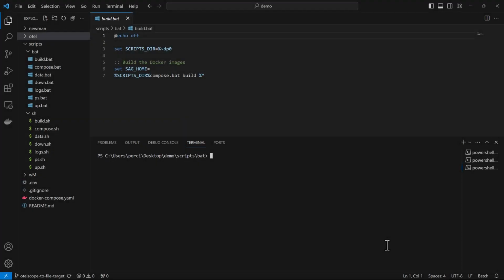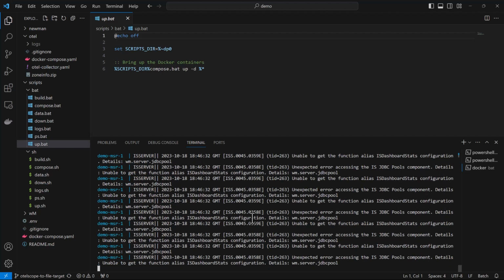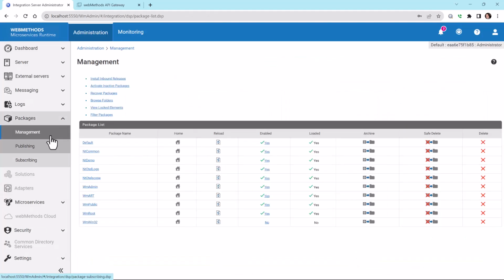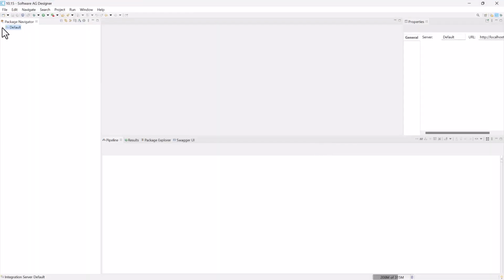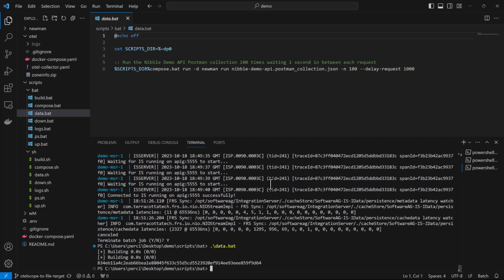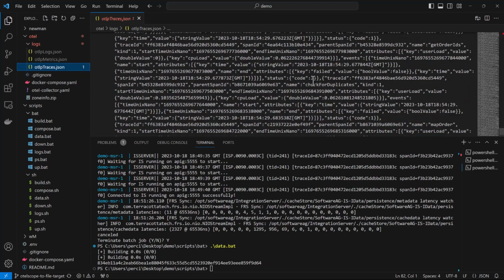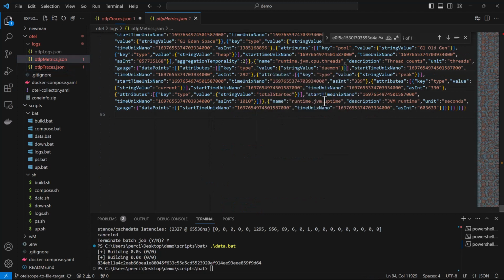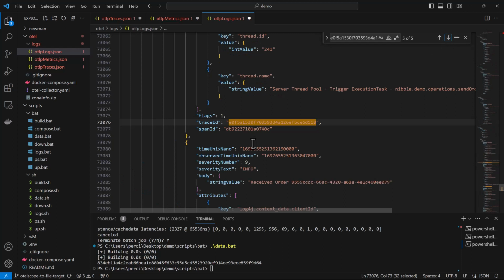Running the Otelscope Demo Environment for the First Time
In this video, we explore running the Otelscope demo environment for the first time in a simple configuration where information collected by Otelscope is sent to an OpenTelemetry Collector that simply routes the events to JSON log files.